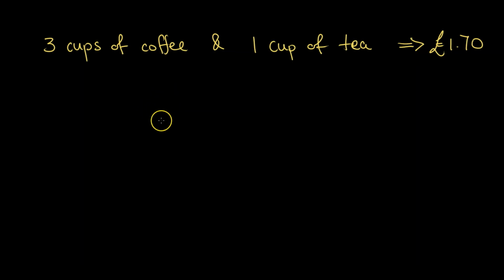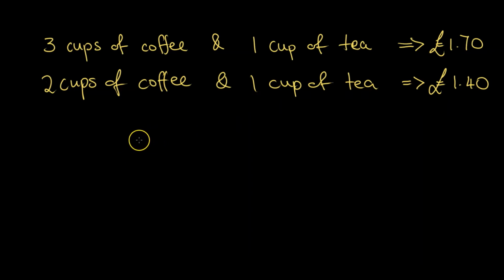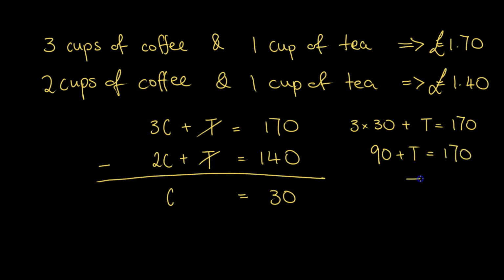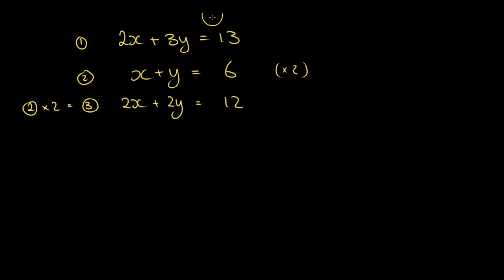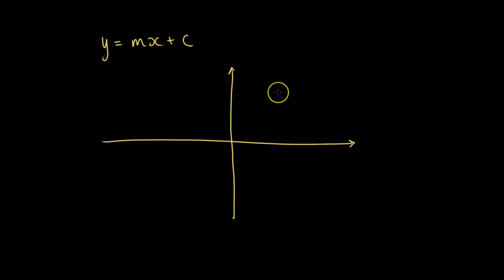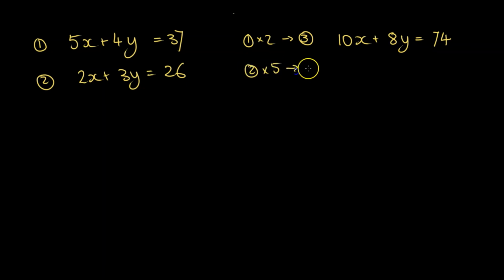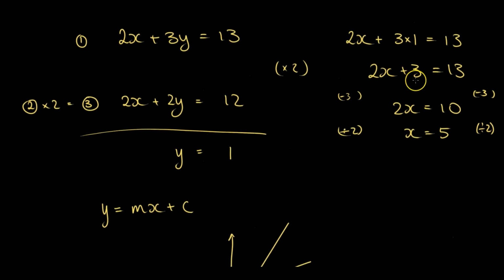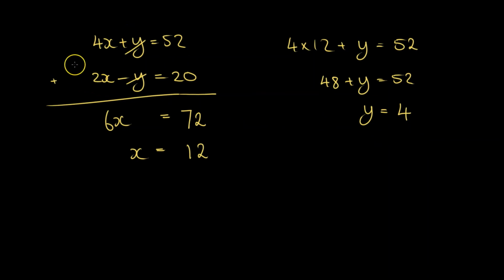Solving simultaneous equations using elimination, GCSE maths guide with worked examples